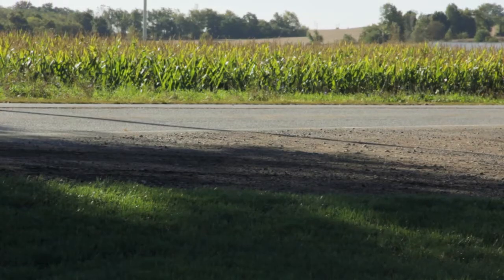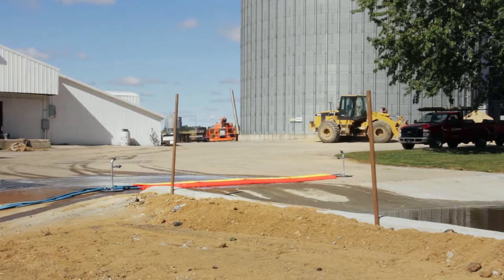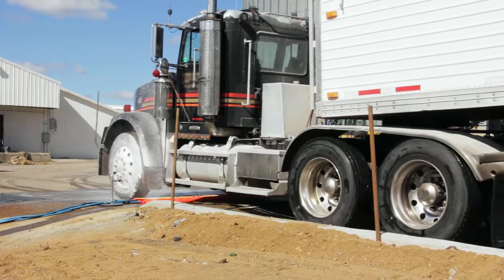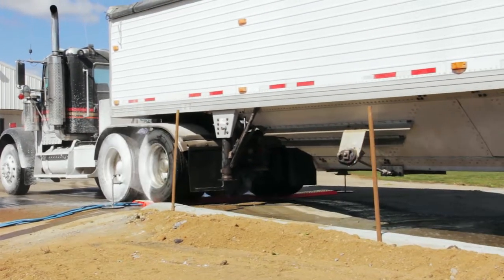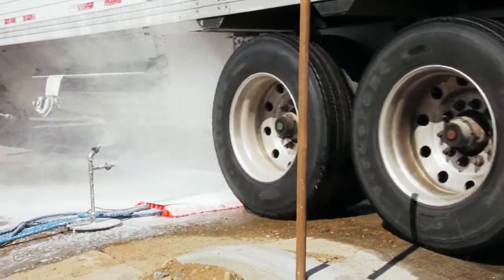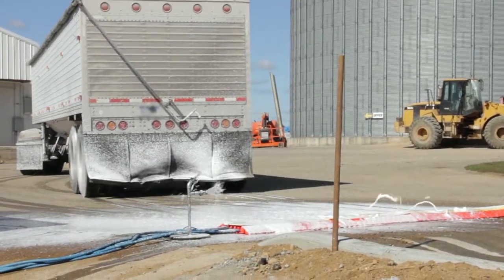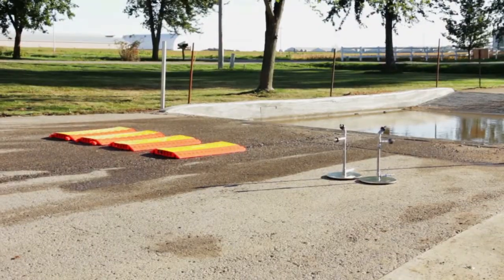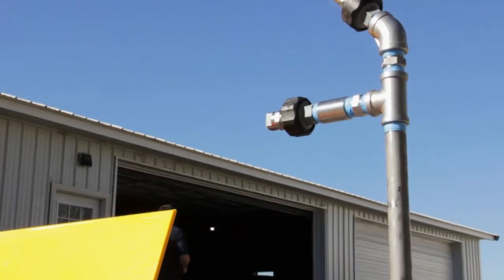Biosecurity and the FI-DOF | Drive Over Foam Unit | FOAMit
From biosecurity to corrosion prevention, foam is a great tool for applying chemical products to vehicles.  Watch the FI-DOF Drive Over Foam Unit in action.